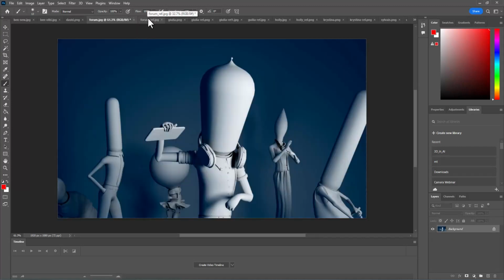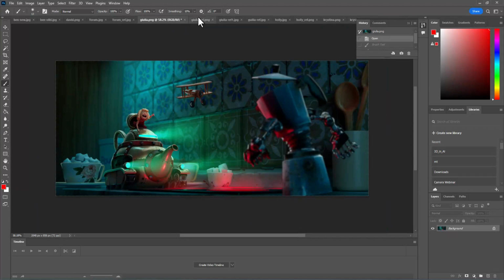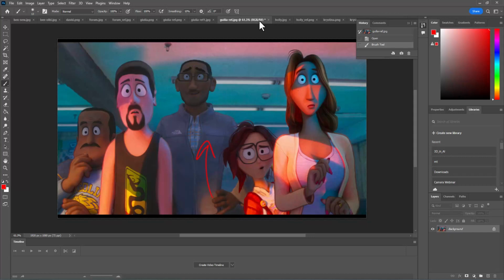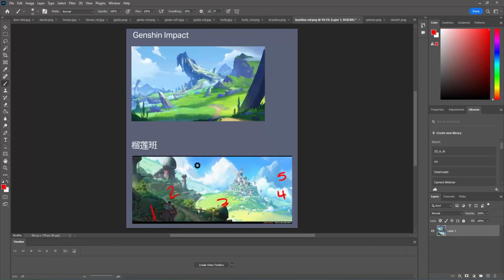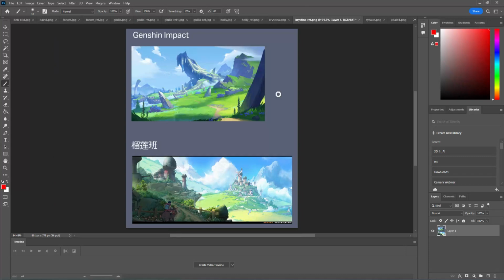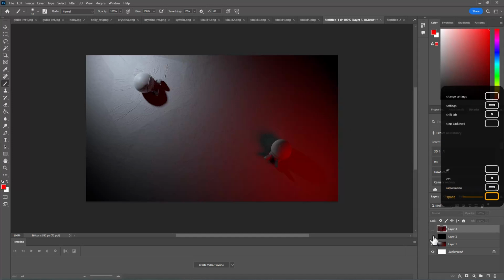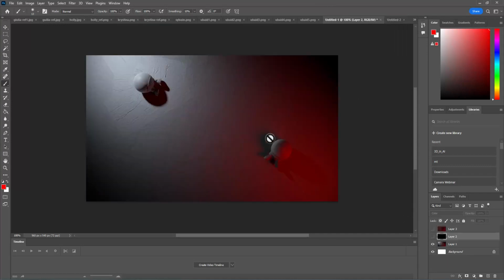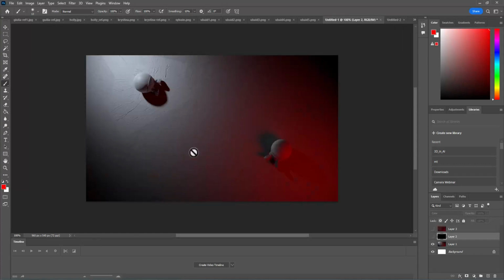Academy of Animated Art Lighting Critique with Michael Tanzillo January 9th, 2023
Mike is back all January long to review everyone's work, happy new year! In this episode, Mike will break down a handful of student WIPs. There are loads of cool images to check, so tune in and enjoy!

Highlights

0:31 - Ben's Submission
1:17 - David's Submission
2:14 - Forum Thaker's Submission
5:20 - Julia's Submission
7:36 - Holly's Submission
9:28 - Krystina's Submission
11:25 - Sylvain's Submission
12:20 - Ubed's Submission
14:45 - Ronald's Submission